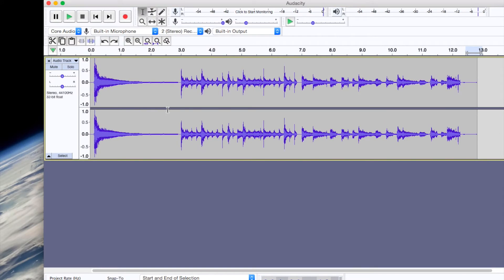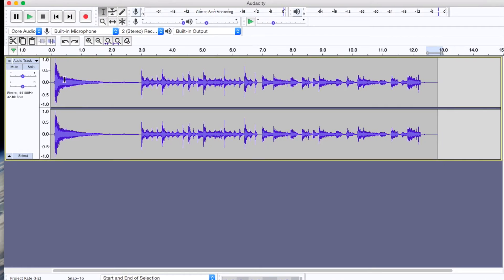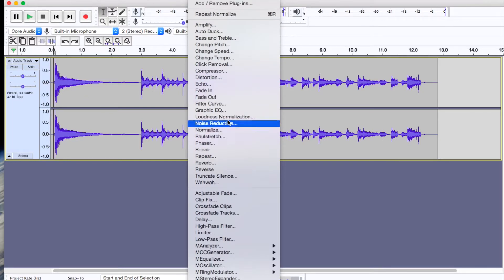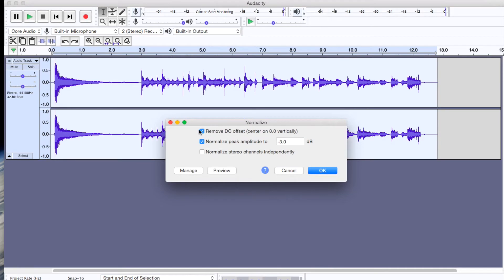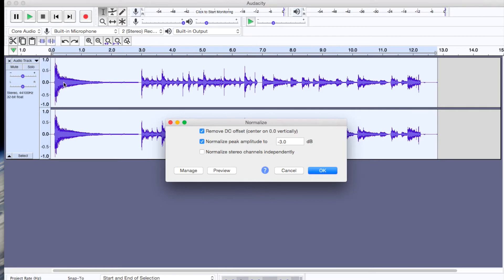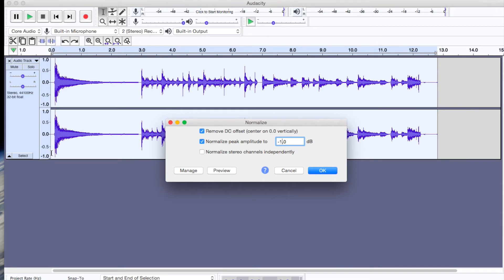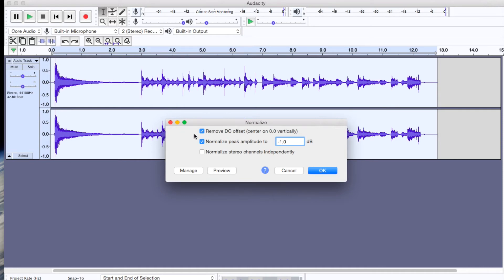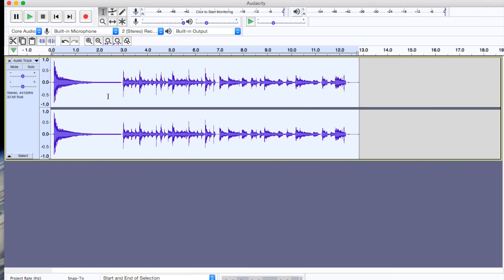HOW TO NORMALIZE MULTIPLE CLIPS IN AUDACITY/ NORMALIZE EFFECT EXPLAINED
In this video I go over how to use and why we use the normalize effect on multiple clips using audacity. Go download this free software before doing this tutorial.

I can also be reached here:

@moniquemassiah on Instagram
@moniquemassiah on Snapchat
@Monique Massiah Photography on Facebook